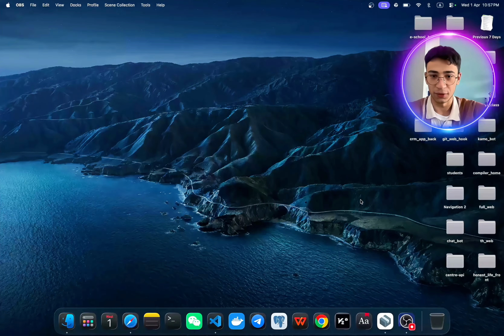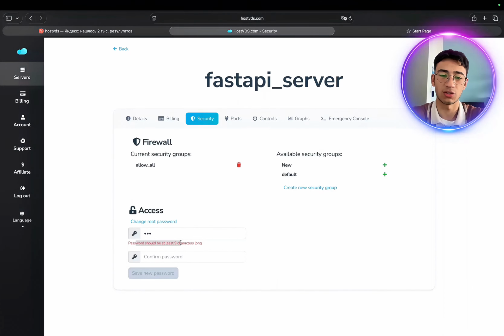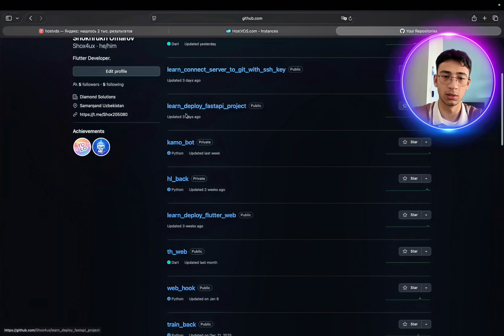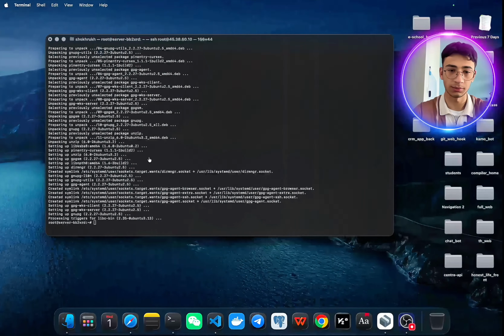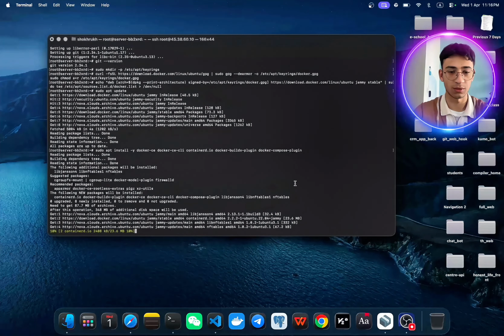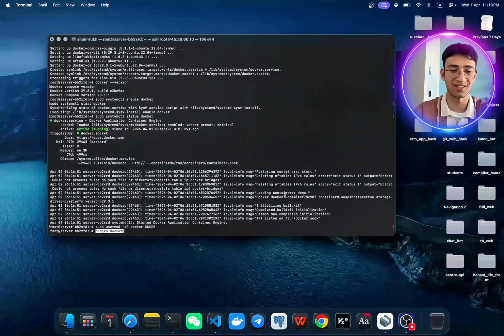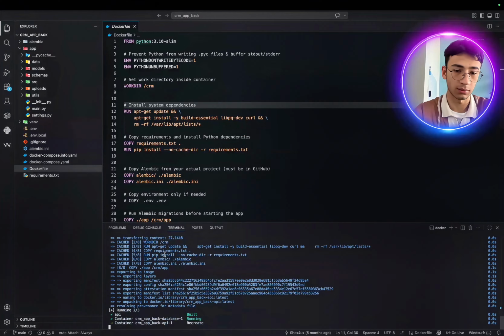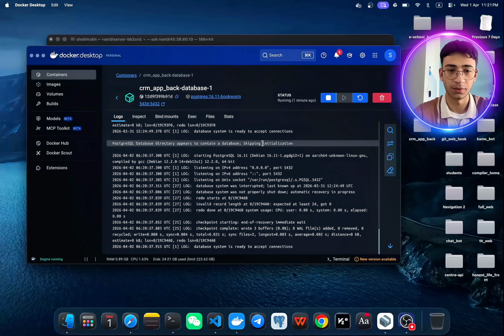Learn to deploy FastApi project to Ubuntu | Part 1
This video is perfect for developers who want a clean, reliable server foundation before deploying FastAPI apps in production.
👉 All commands you need are stored in a ready-to-use GitHub repo:
By the end of this tutorial you’ll have:
✔️ A fresh Ubuntu server
✔️ Git installed
✔ Docker installed
✔ Bash scripts/commands to automate the process
👇 Chapters / What You’ll Learn 👇
00:00 Introduction
00:45 Create Ubuntu Server
02:30 Update/Upgrade Packages
04:15 Install Git
05:00 Install Docker
05:20 Docker Permissions + Testing
07:00 Summary & Next Steps
🌐 GitHub (Ready Commands):
💬 Questions or stuck somewhere? Drop a comment!